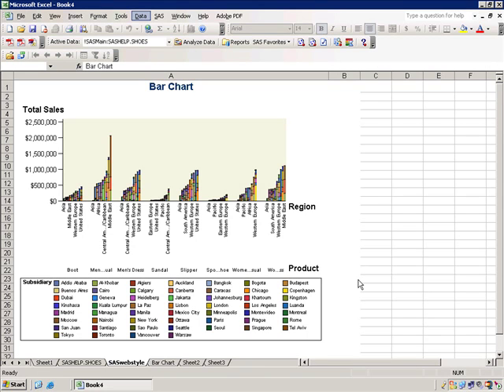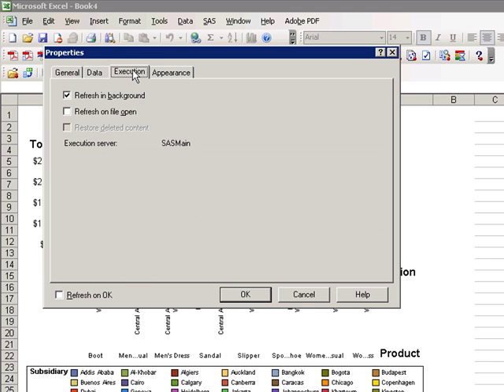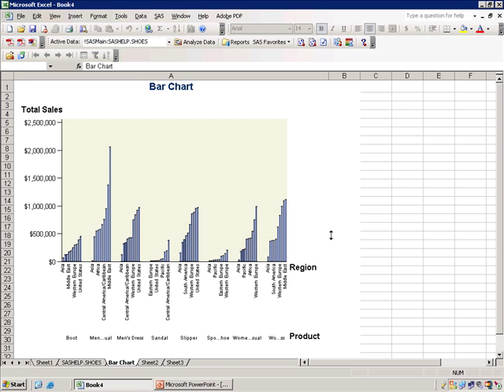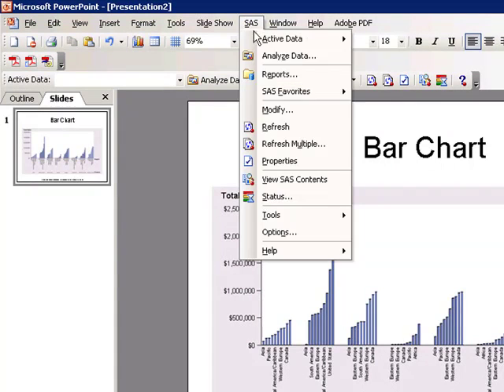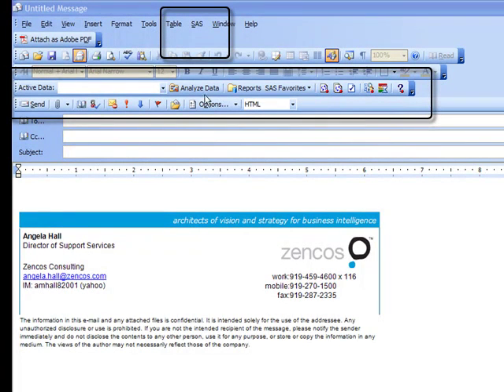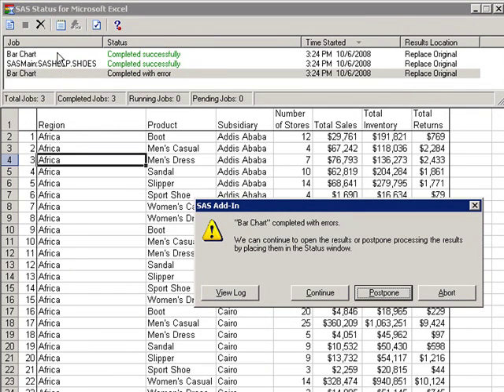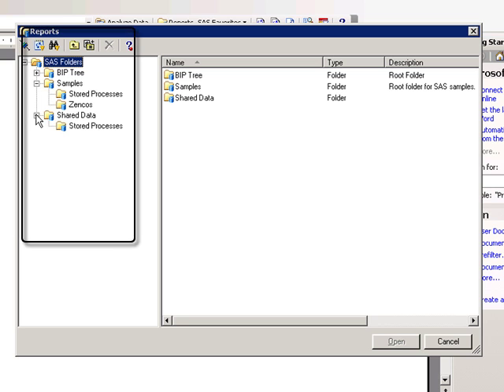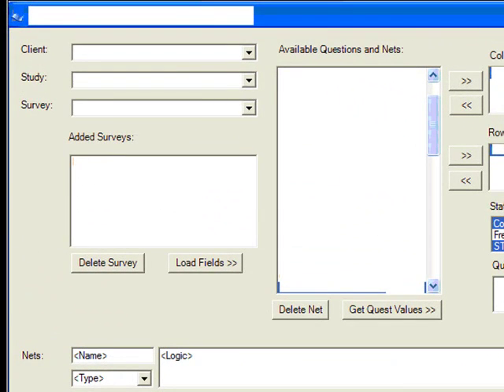SAS Add-in to Microsoft Office Part 2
Part 2 of 2 Videos on SAS Add-in to MS Office.